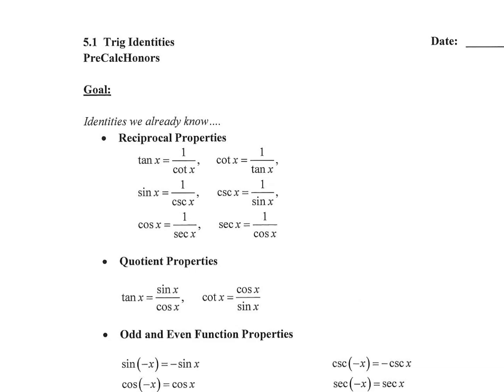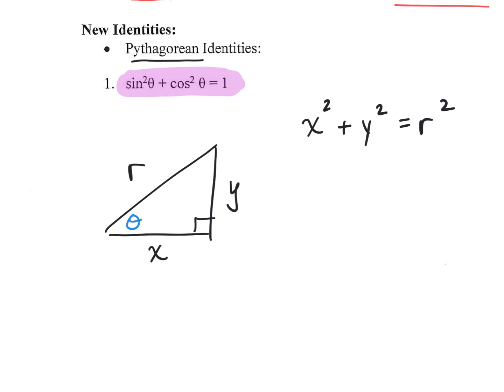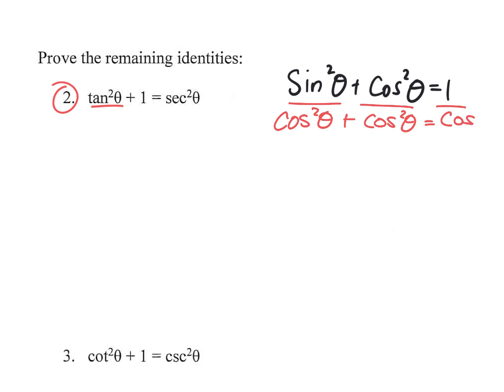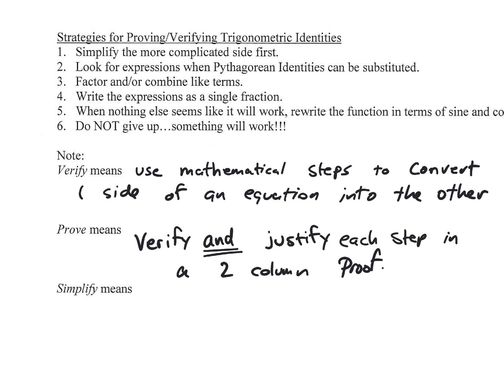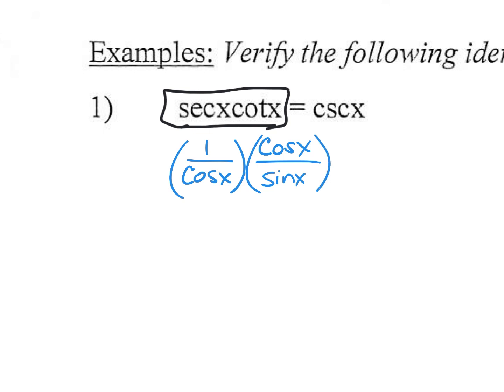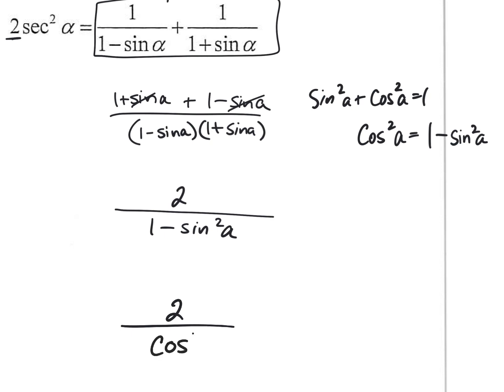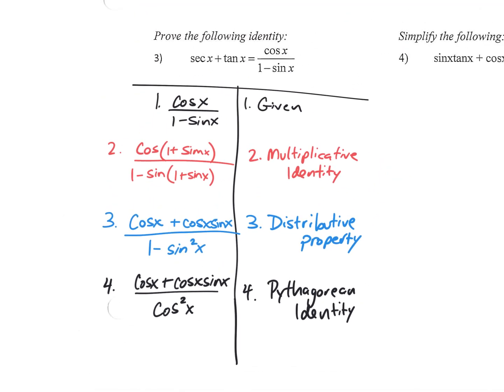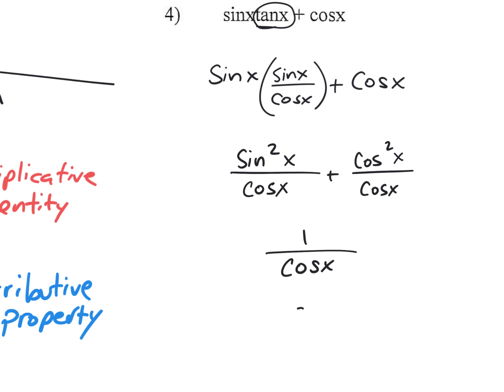5.1 Notes and Practice PCH.mp4